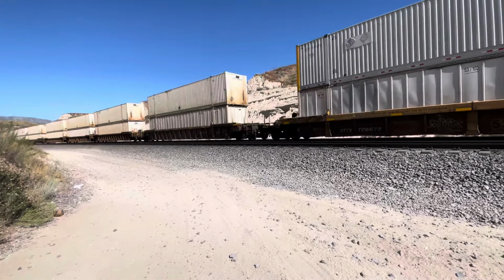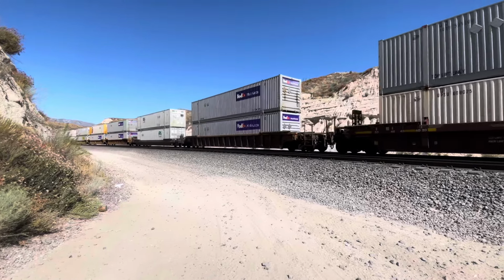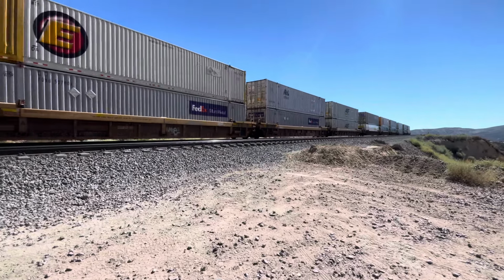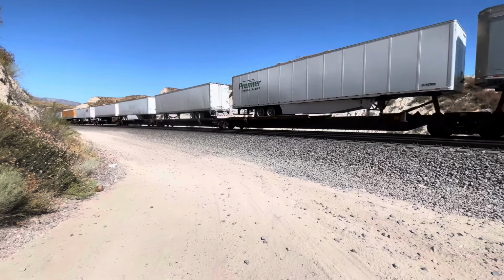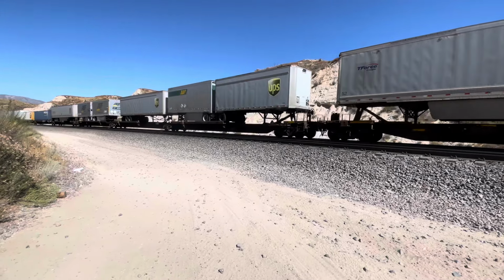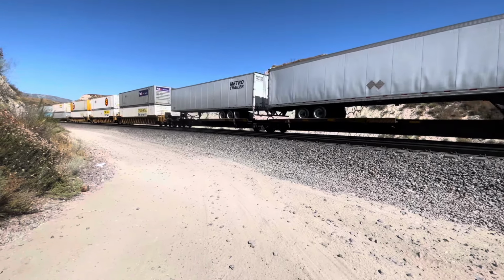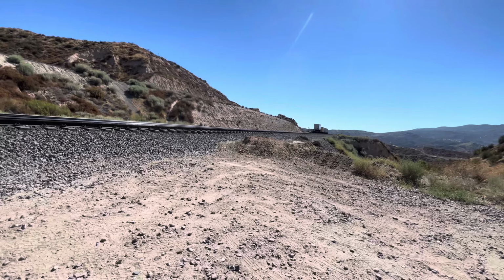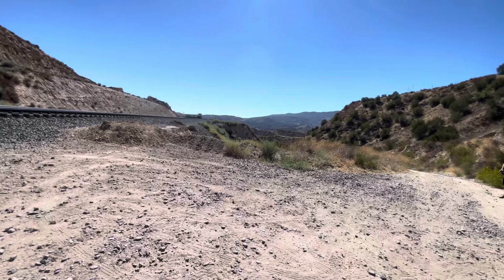Day-lighted Tunnel Zone at Alray, Cajon Pass, Ca! EB BNSF Z Train! 5 Locomotives! Cool New Location!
Day-lighted Tunnel Zone at Alray, Cajon Pass, Ca! EB BNSF Z Train! 5 Locomotives! Cool New Location! Cajon Pass once had two railroad tunnels on the north track here at Al Rey. The have since been day-lighted. Due to earthquake activity, it was decided that this was not a safe area for tunnels.

You can become a member for as little as 1.99 a month and help support Buddy and I. Members get early viewing on all videos.

Donate with PayPal to help support Keith and Buddy at Cajon Pass Railway Fans.

You can also buy Super Thanks and help Support Buddy and Keith directly! Starts as little as $1.99! Click the Heart above! Appreciate!!!